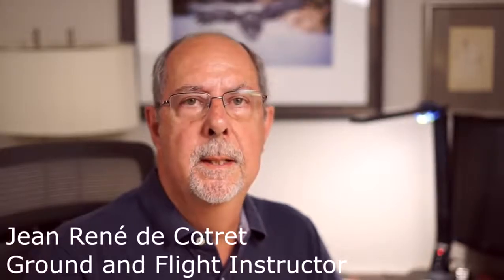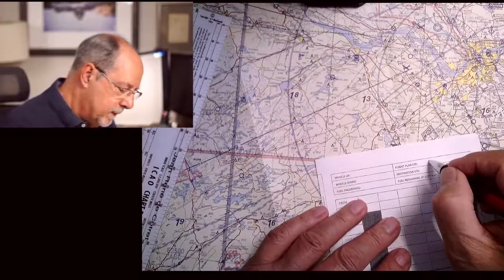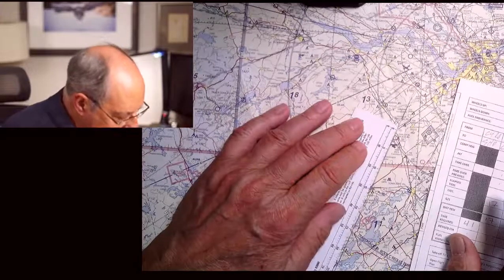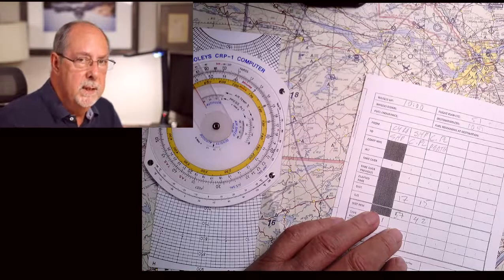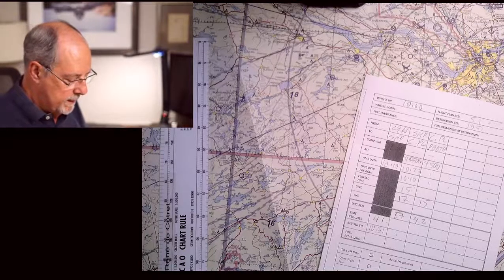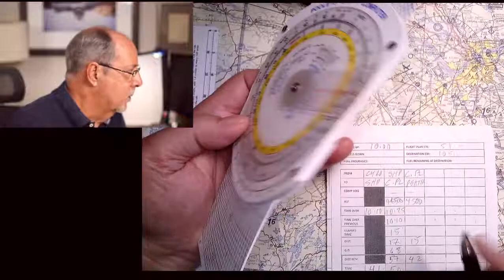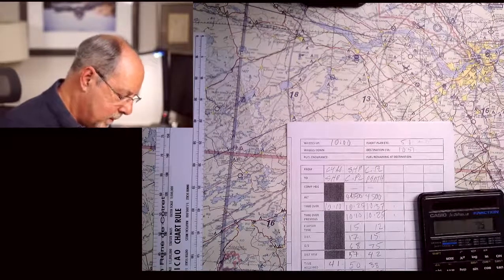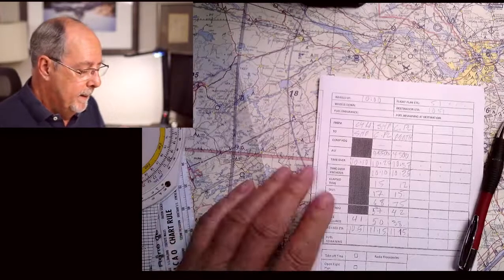Flight Plan Calculations - Enroute calculations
This series of 6 videos describes the calculation to manually plan a short cross-country with one main leg, and I use 4 different calculators to do it.

The first video starts the process, introduces how to set up the track on a VFR Navigation Chart, and do the basic set up of the Flight Plan log to document the calculations and use during the flight.

The second video, will look at using a Sporty's electronic E6B, and will do the heading/time/fuel calculations.

The third video will use the ASA CX-3 electronic calculator and do the same calculations.

The fourth video will use a British manual calculator Pooleys CRP-1 similar to the classic E6B to do the calculations.

The fifth video will use the round CR-3 calculator which has the same functionality as the E6B, but is more compact.

The last video (this one) will show how we use our Flight Plan log during the enroute portion of the flight to keep track of times/ground speed and update the ETA.